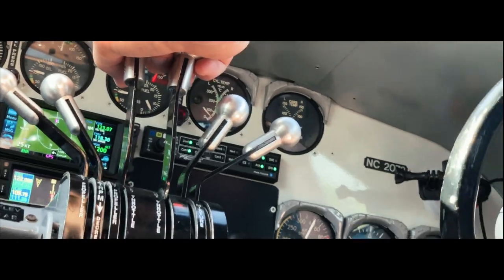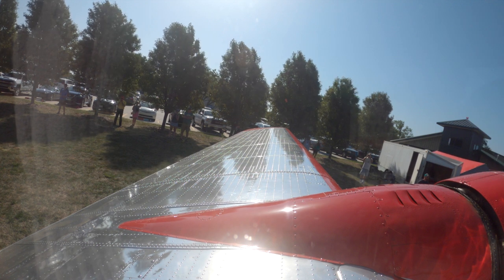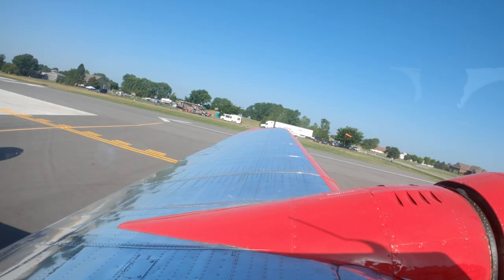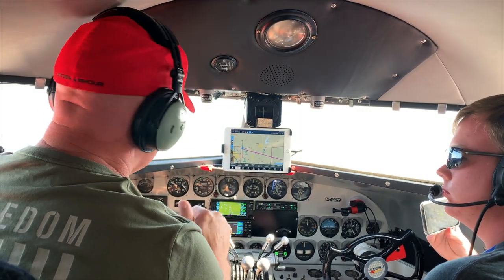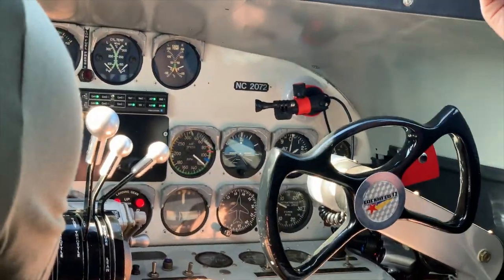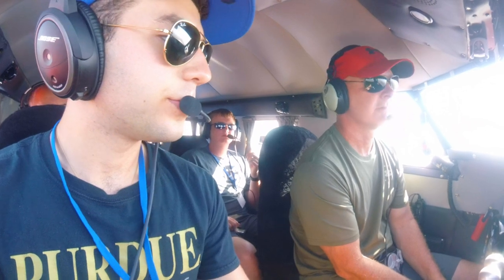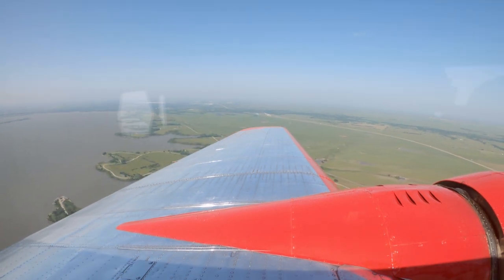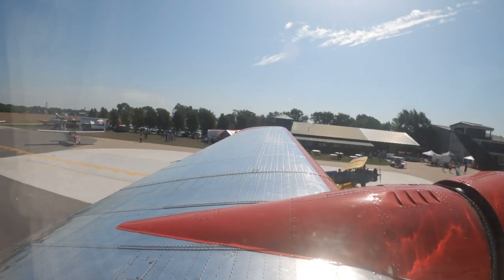The Lockheed Electra Junior 12A!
Take a ride with me in Glenn Hancock's 1936 Lockheed Electra 12A Junior, one of only 70 built.

Special thanks to Clemens Aviation Insurance and Dan Gryder for making this possible!

MY GEAR:

Blue Snowball Microphone
(2) GoPro Hero 8
GoPro Session 5
Sony ICD-PX370 Recorder (Intercom Audio)
Nflightcam Audio Recording Cable
iPhone 10S Max
Joby Suction Mount
GoPro Suction Mount
Stratux ADSB Receiver
Bose A20 Headset

Need a face mask for flying? Checkout these trendy face masks! Also, for every mask bought one will be donated to the local South Florida community

I am just a private pilot sharing my experiences, and while it is great to learn from your fellow pilots, do NOT use this video as flight instruction. If you have any questions, make sure to ask your certified flight instructor.